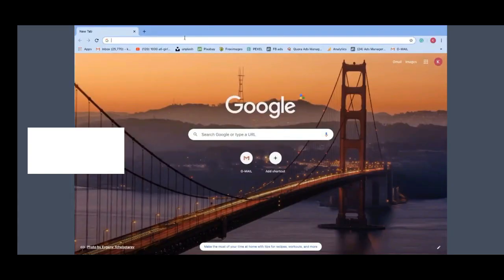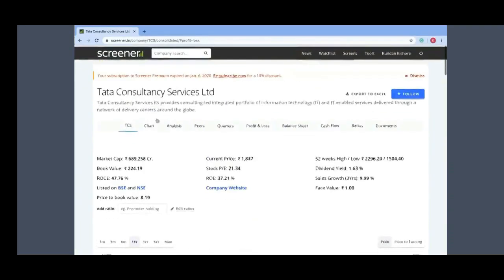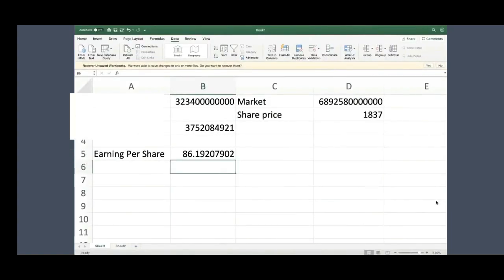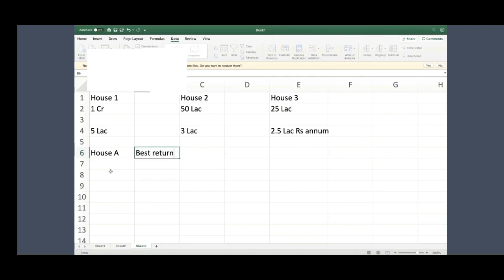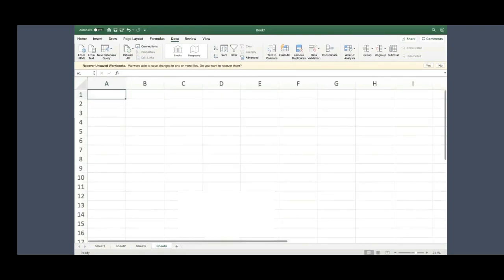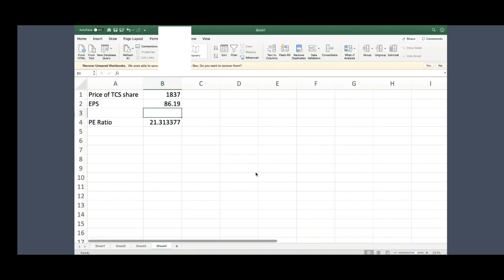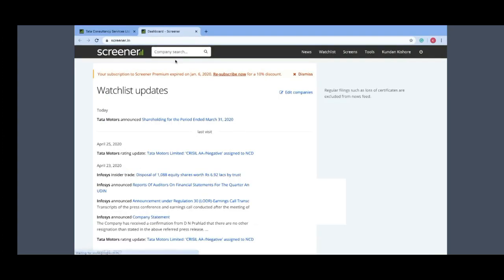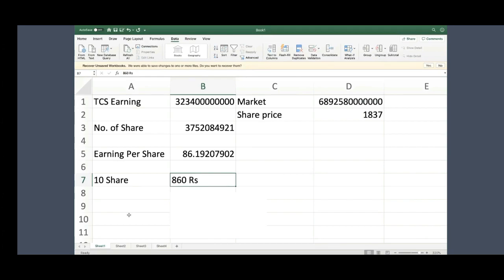March 27, 2023